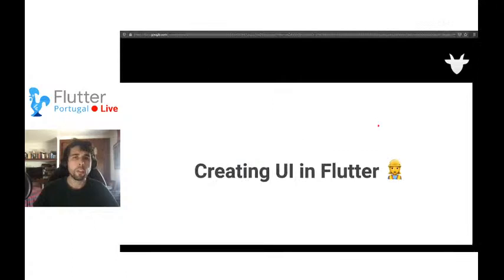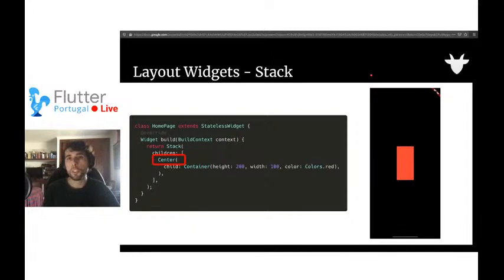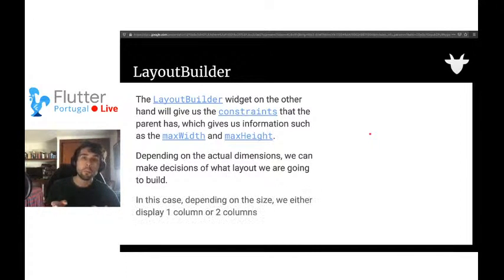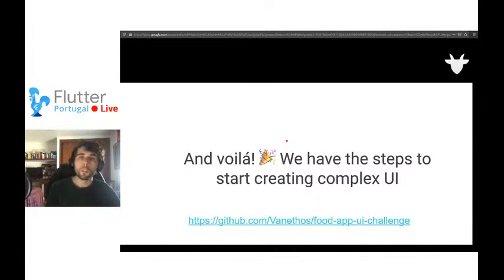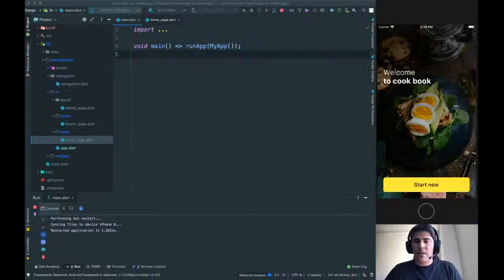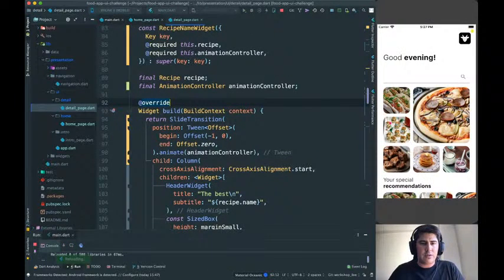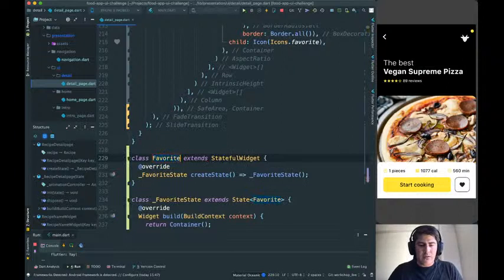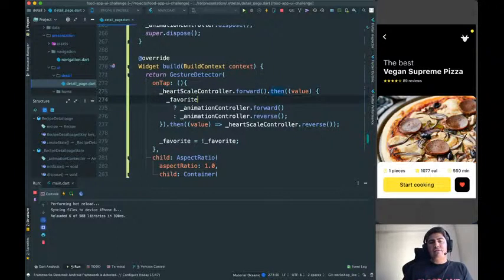Flutter Portugal Live 02 - Session 1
Gonçalo Palma and João Soares will go through how we can create beautiful designs for our apps and how to animate them.